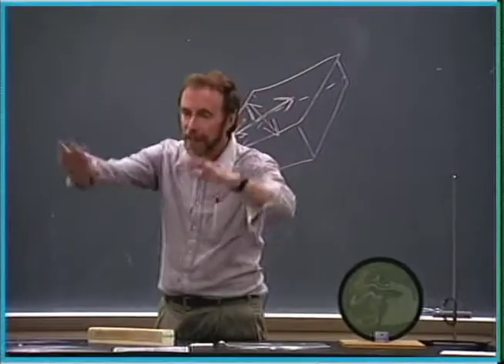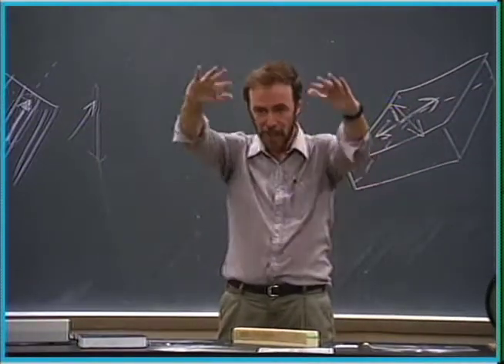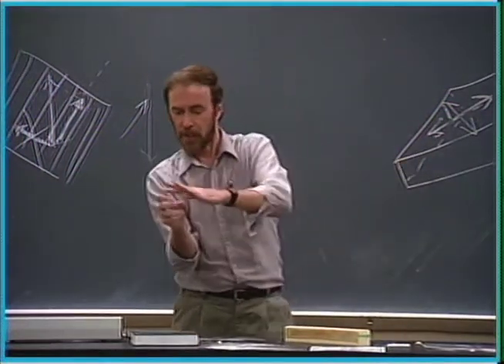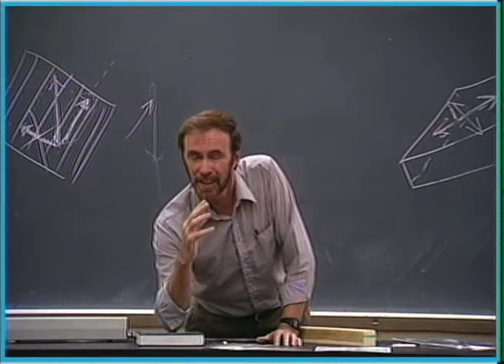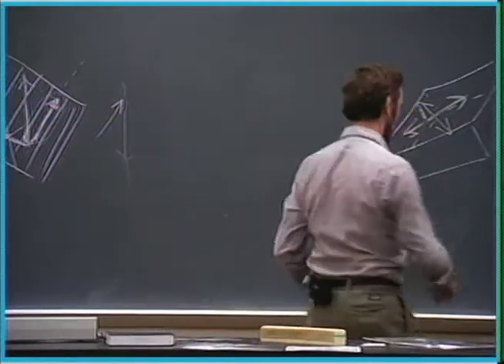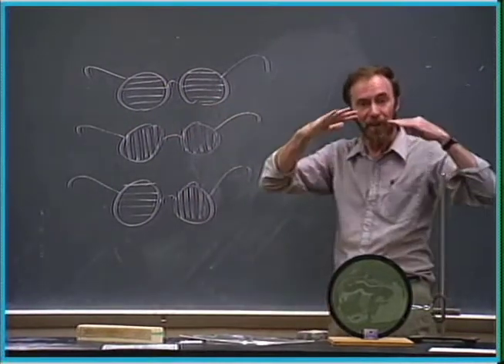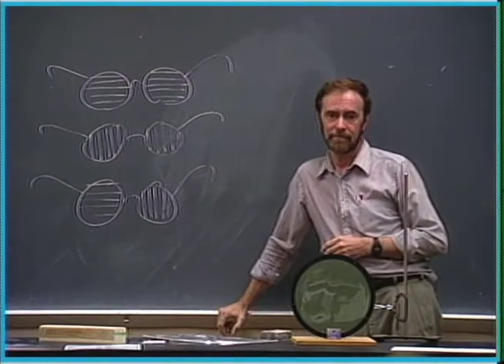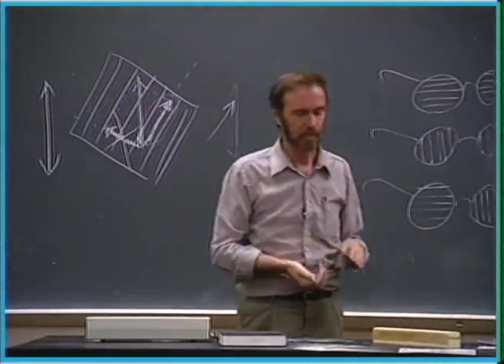Conceptual Physics: Polarized Light & 3D movies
Paul Hewitt explains polarized light and how 3D movies work.